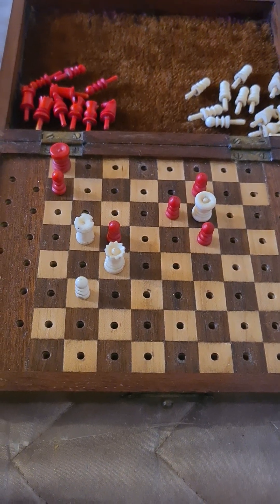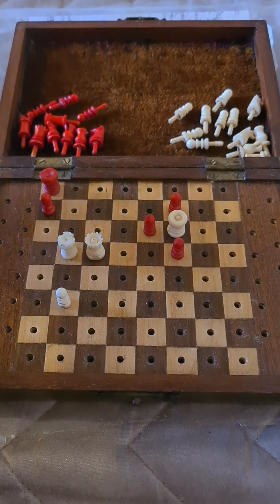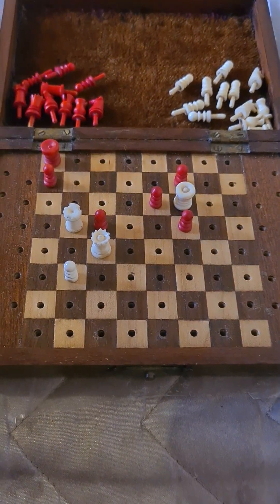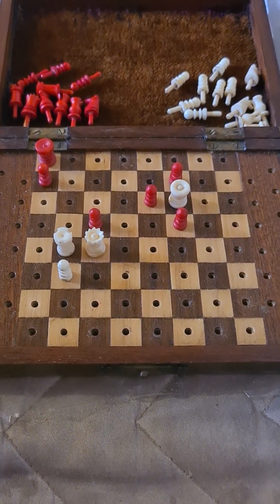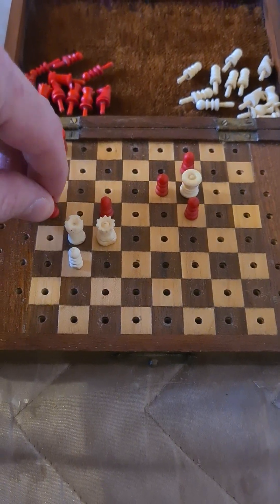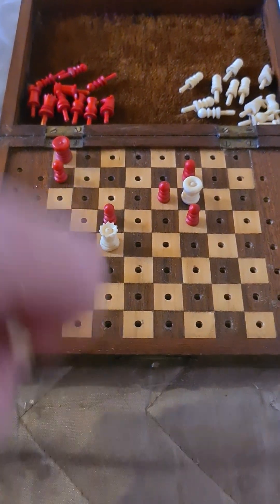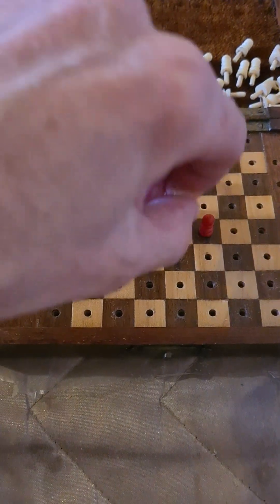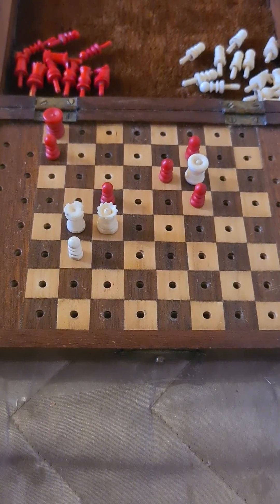The 'Zugzwang That Never Was': White To Checkmate ♟️ In Two Moves.